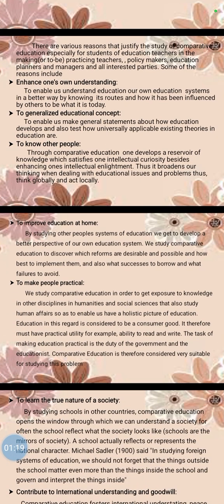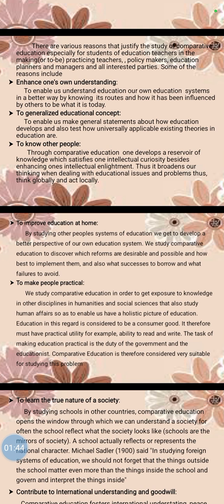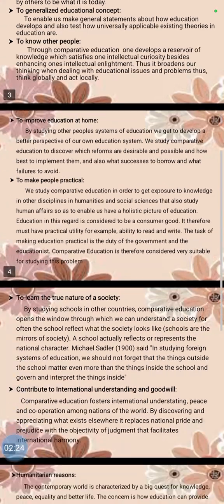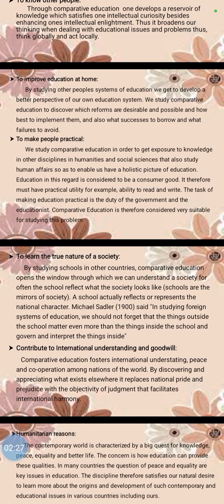Dr.A.Sneha Benedicta # Rationale for the Study of Comparative Education #